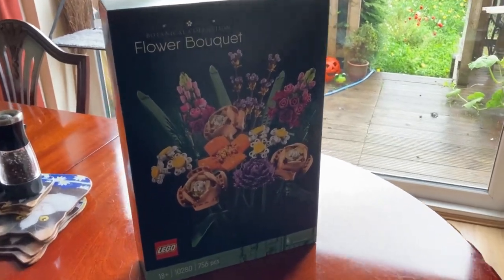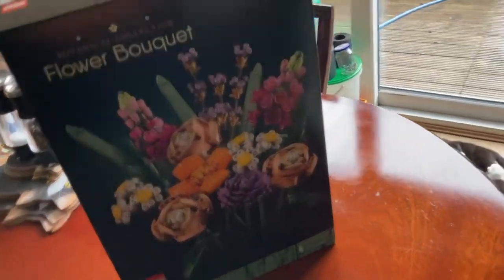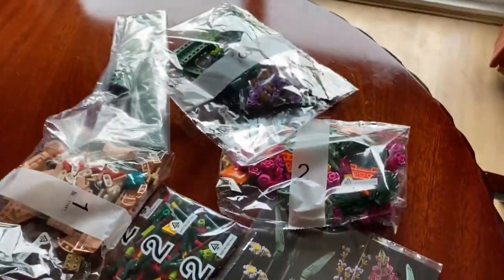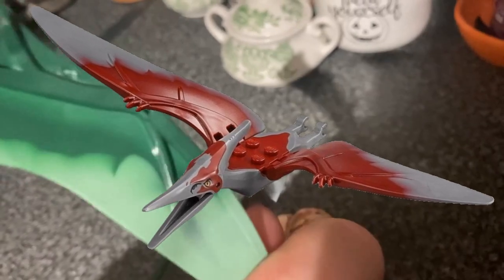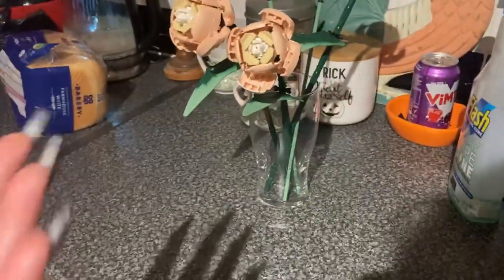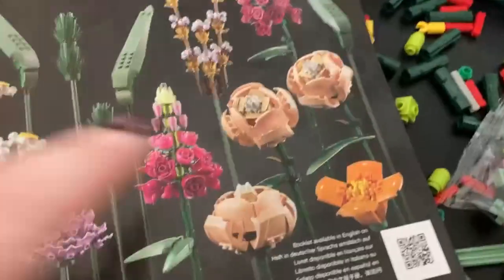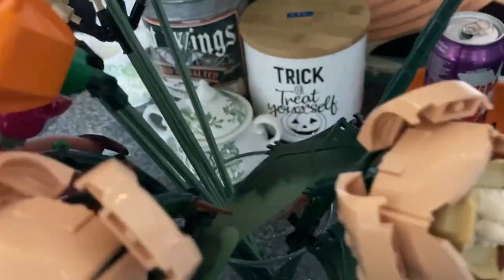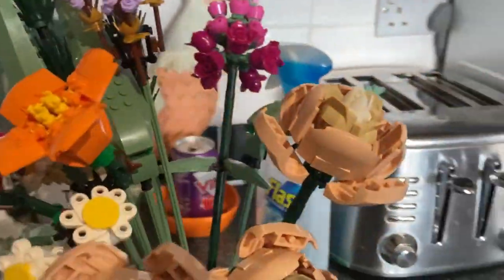LEGO Flower Bouquet - Botanical Collection - Unboxing and Review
I brought two of the Lego Flower Bouquet packs to make. I thought I would share the experience with you.

↓OPEN ME↓ You can find me on...

If it is sunny where you are, I hope you are enjoying the shade!

🦇 STUFF MENTIONED
🦇 Link to set on Amazon
🦇 Link to light up pieces

👻 EXO UMBRA pumpkin dress
👻 Tiffany & Co Heart Tag Choker
👻Glitter Eyeshadow: Inspire Cosmetics
👻Spiderweb Eyelashes: Boots (Fright Night)